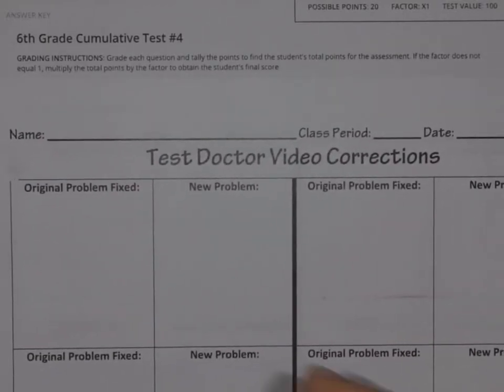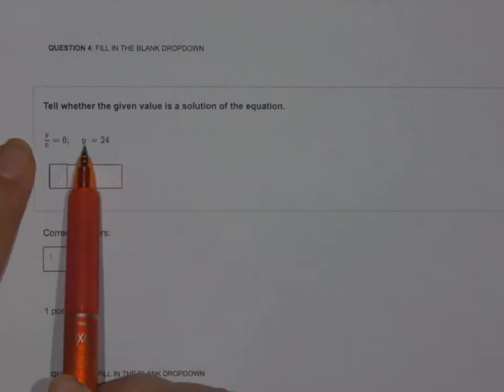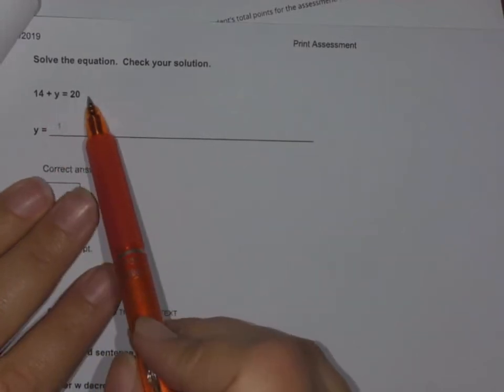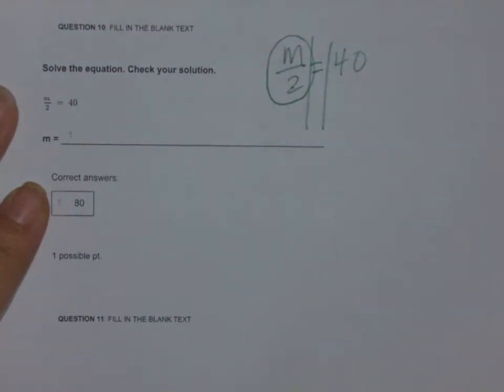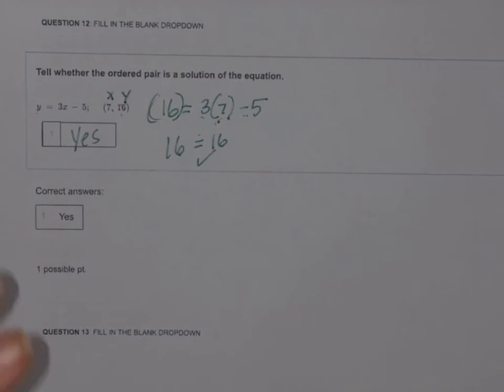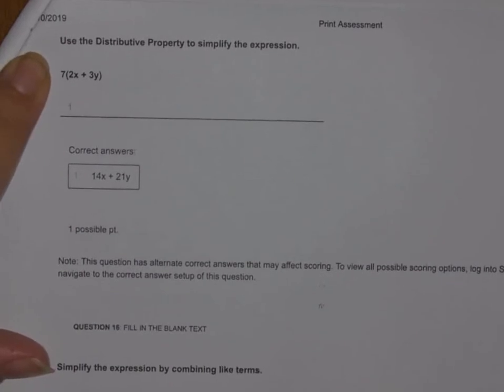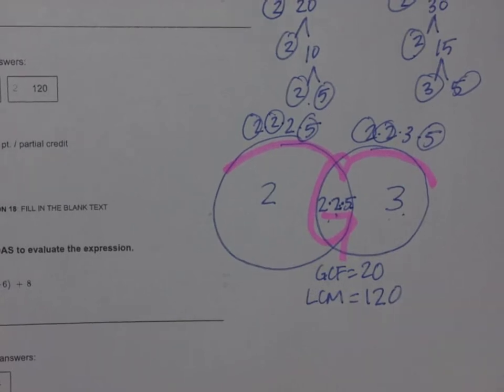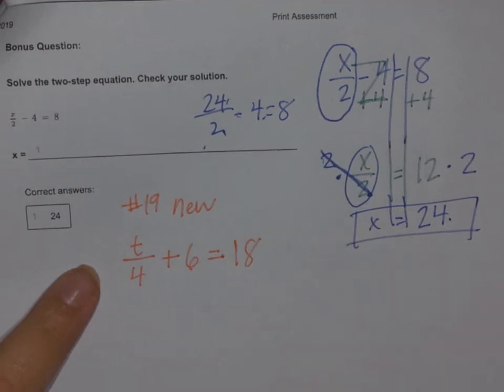Test Doctor Equations Cumulative Test #4